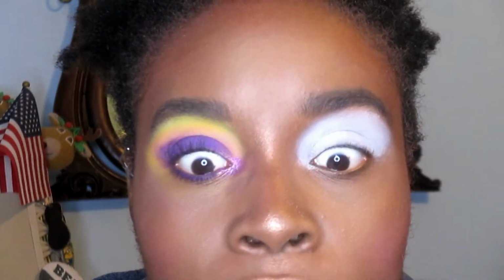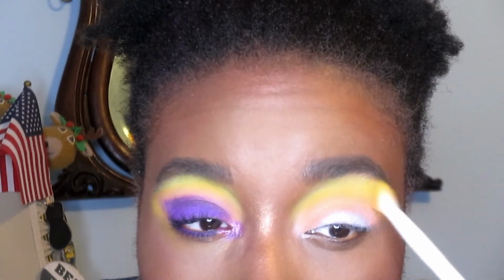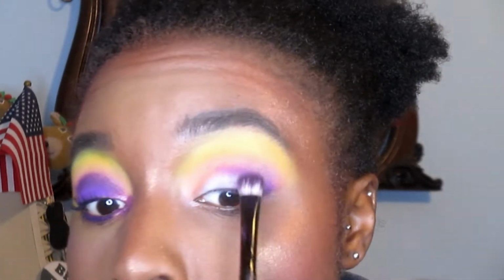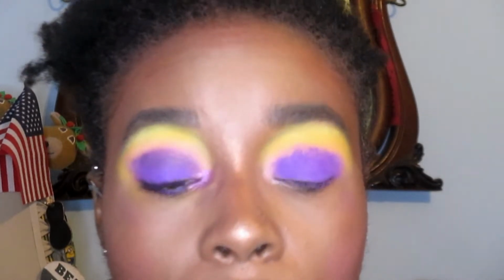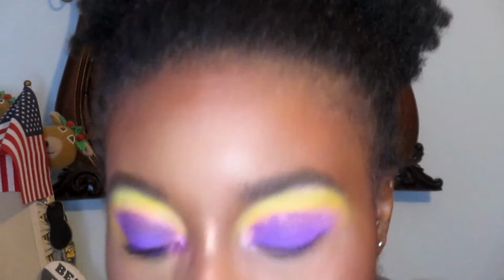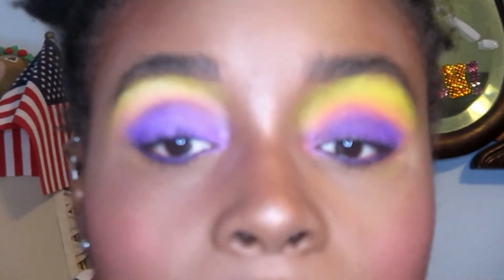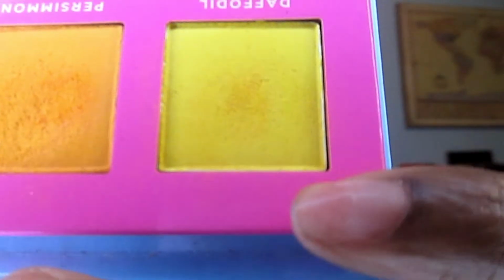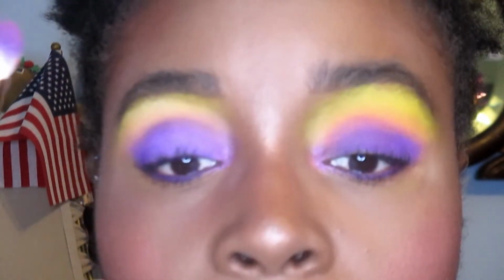Emergency Not So Emergency Review// MakeupnTravel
Open Me :)

Hey, guys so like I said in the video I'm here just to help out those who may be having some trouble with this palette. I'm not here to start any drama nor get views. So please don't bring any negative vibes to this video. If you are interested in my "final" first impressions on this palette then just stay till the very end!

What's on my face:
Fenty Beauty Pro Filter Longwear foundation in 370
Estee Lauder Double Wear Foundation in 5C1
Physician's Formula Healthy Elixir Foundation in DN3
Sacha buttercup loose finishing powder
Fenty Invisiblot powder
NYX Brow pomade in medium brown
Colour Pop Bronze and Bits and Pieces